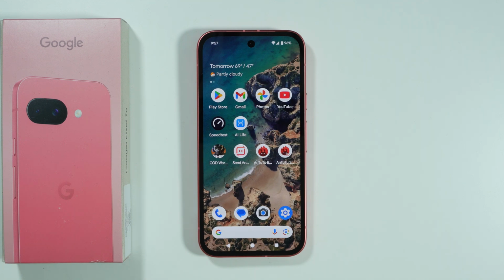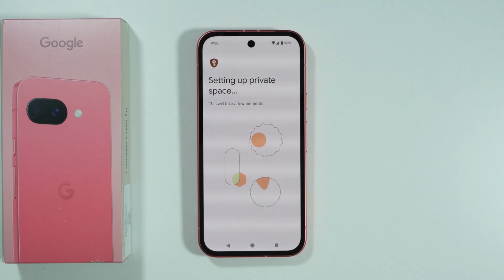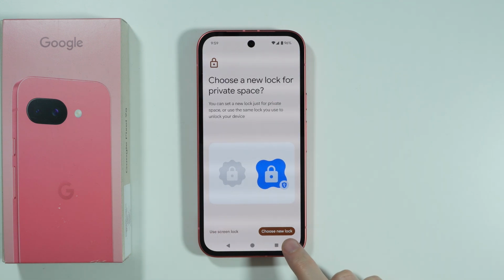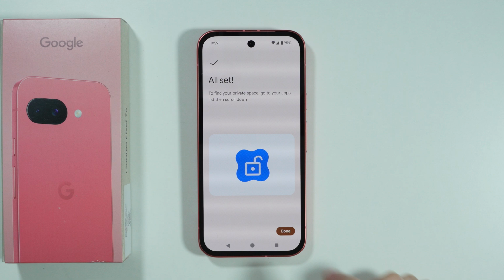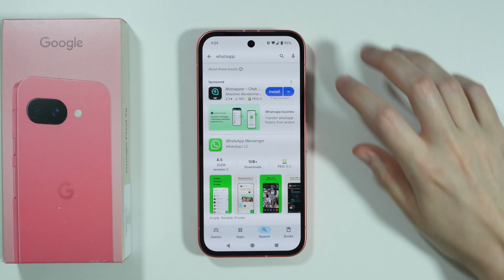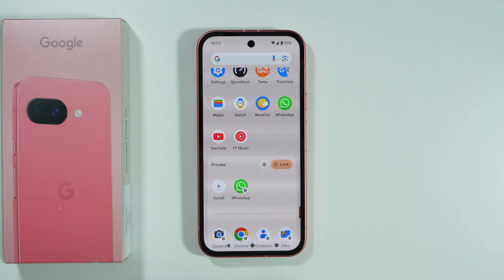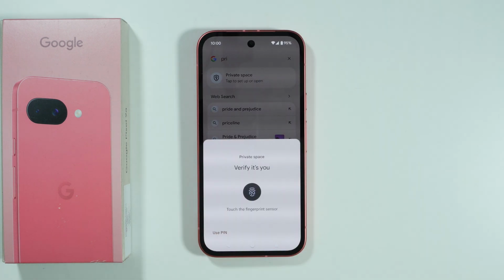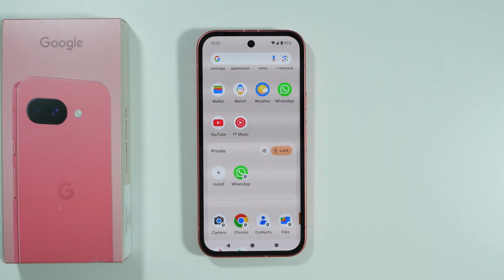Google Pixel 9a: How to Hide Apps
Learn how to hide apps on your Google Pixel 9a for increased privacy and a cleaner home screen. This guide shows you multiple methods including using the app drawer's hide feature, third-party launchers, or the Secure Folder. Discover how to make apps invisible while keeping them fully functional on your device. Organize your Pixel 9a's interface and protect sensitive apps with these simple hiding techniques.